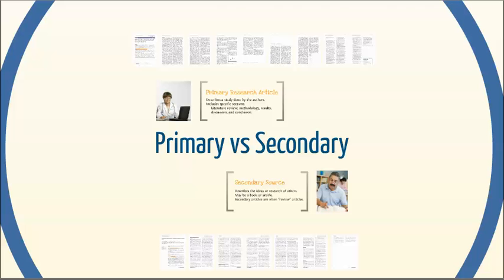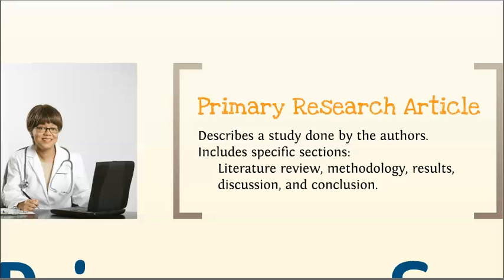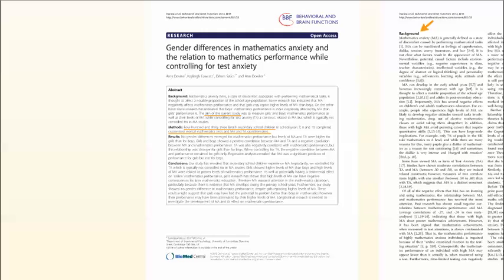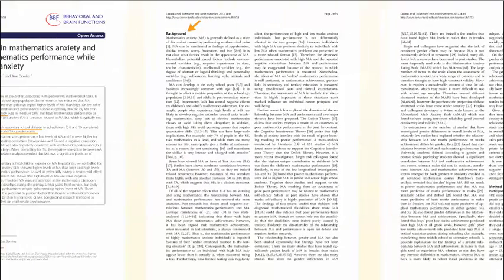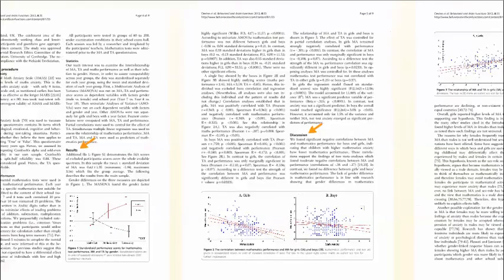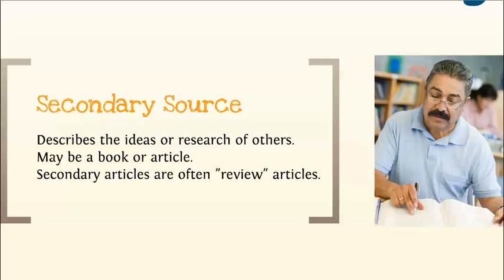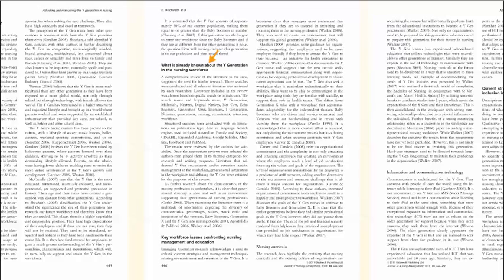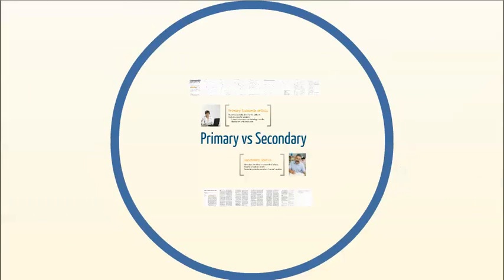Identifying Primary and Secondary Sources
Learn how to identify a primary research article and secondary sources in academic literature.